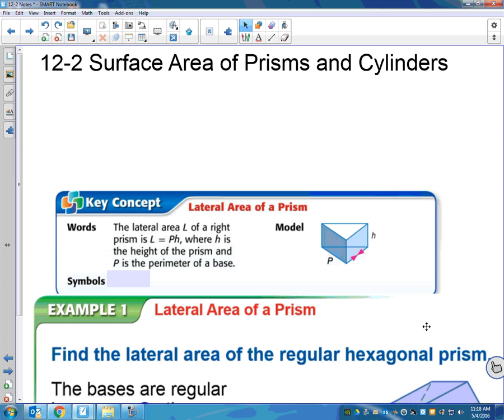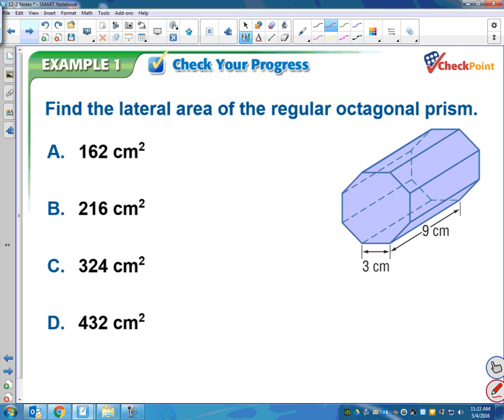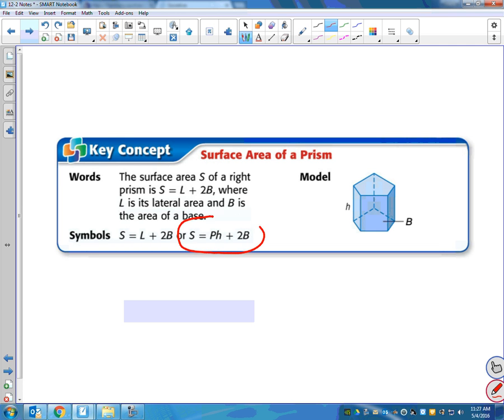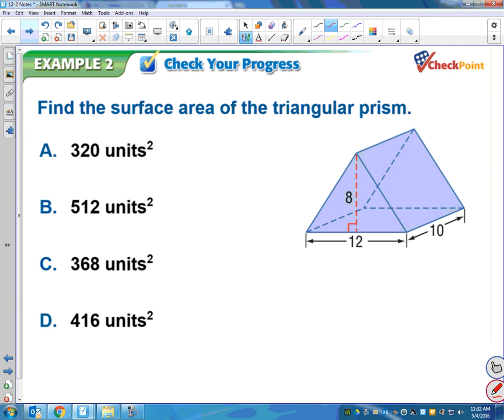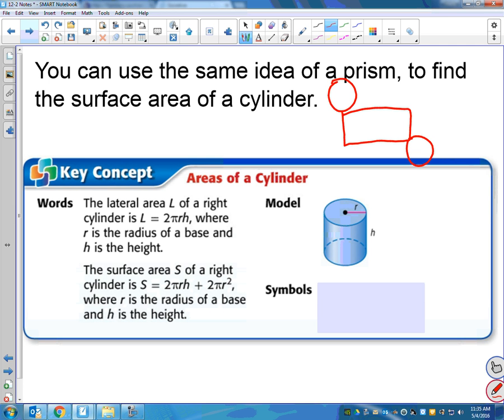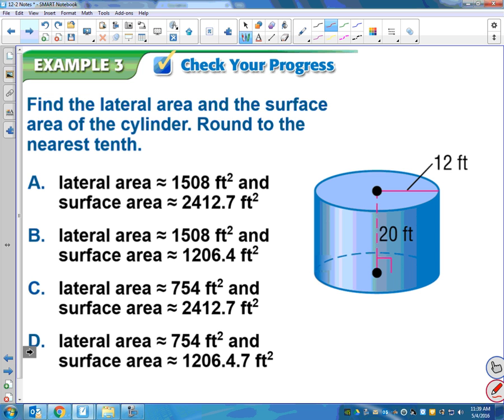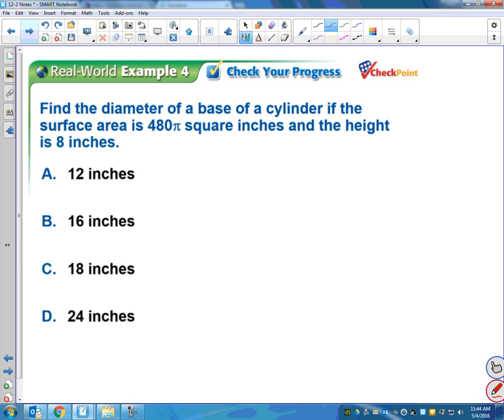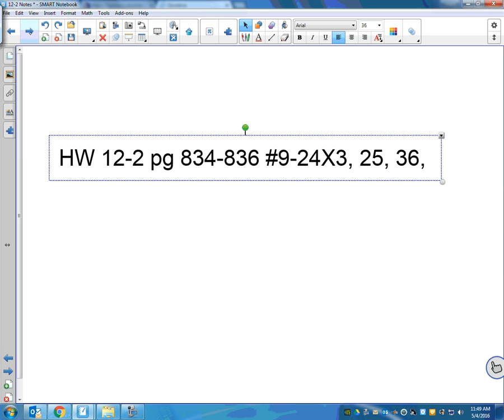12 2 notes geometry